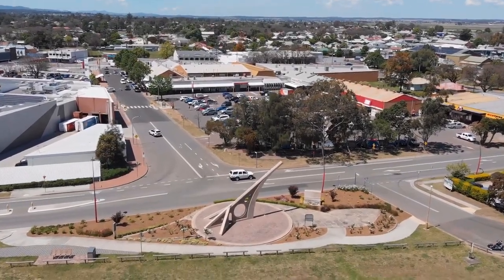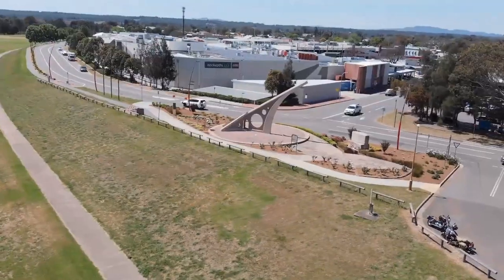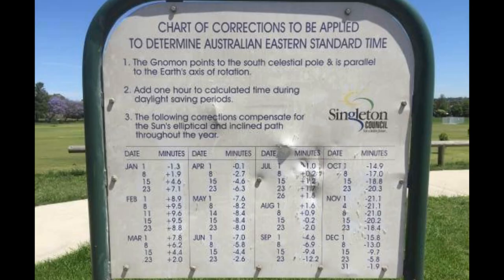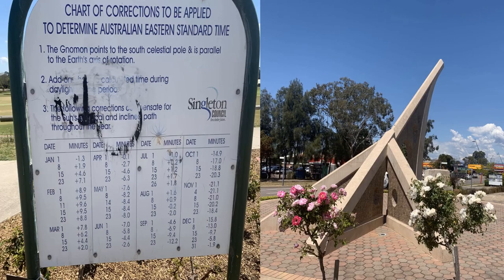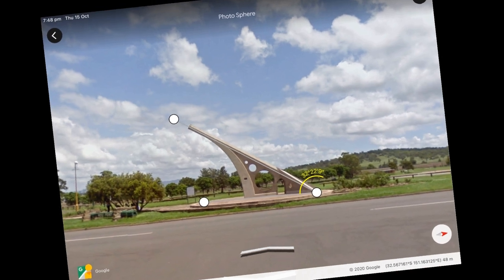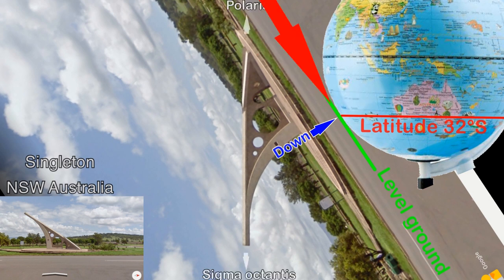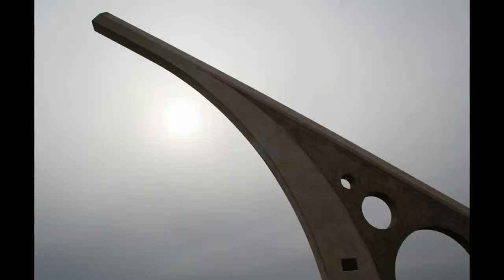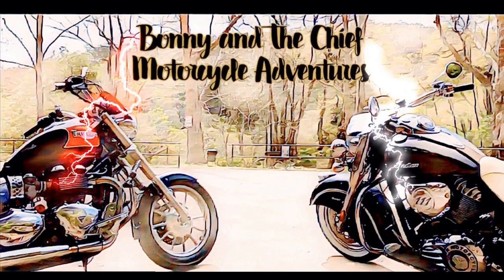The largest sundial in the Southern Hemisphere. Not possible on a flat earth.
On the east coast of Australia on the 32nd parallel, is the largest sundial in the Southern Hemisphere. It’s located in the country town of Singleton in New South Wales, and I have the obsessive need to visit it. The grand sundial like all sundials in the Southern Hemisphere only work because the earth is a globe. In fact all sundials would be impossible on a flat earth.

Definitely give their video a like for me.

Thank you so much to my patrons:
John Stock
Walter Bislin
Jmac

95% of my content is my own creation, photos, video, graphics.